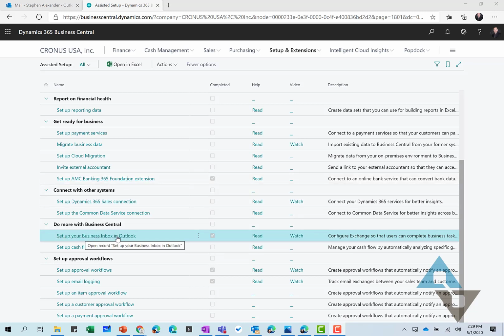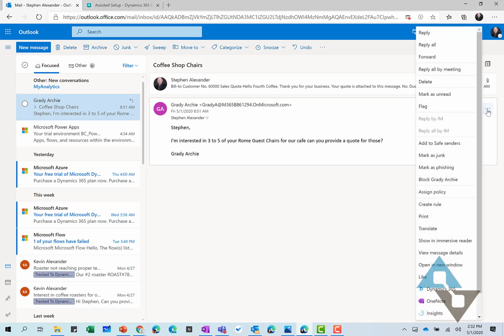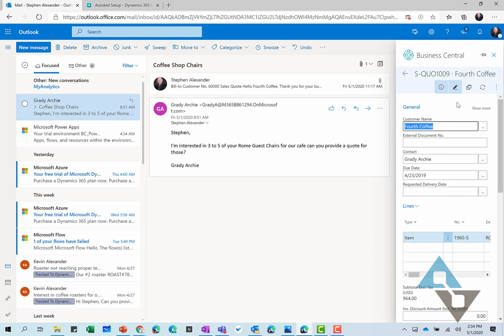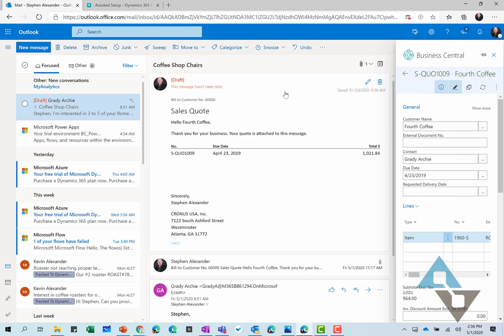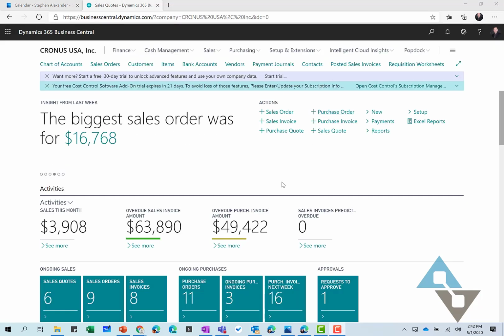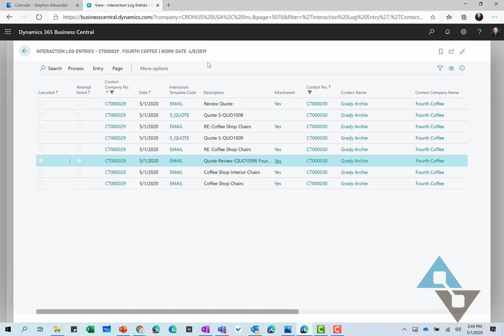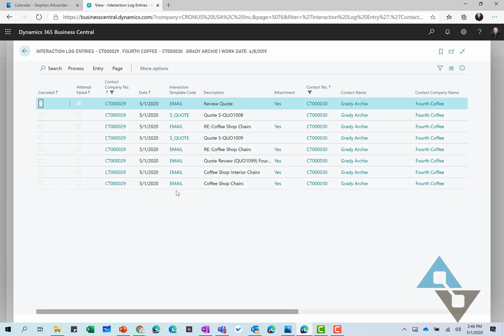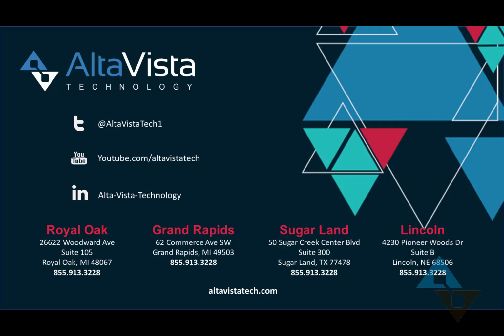Off The Deep End: Outlook Email Tracking in Microsoft Dynamics Business Central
Kevin Alexander, our Dynamics expert has created "Off The Deep End" to dive deeper into some of the unknown and underutilized features of the Microsoft Dynamics products!

In this episode, he shows how to connect Business Central and Outlook to track your emails in BC.

For more Dynamics 365 and Teams content visit the Alta Vista Blog